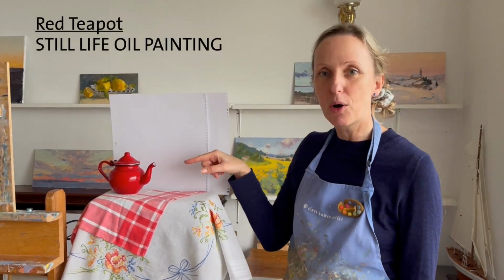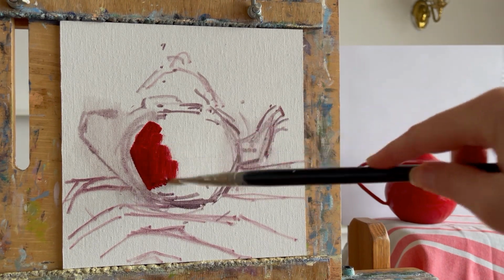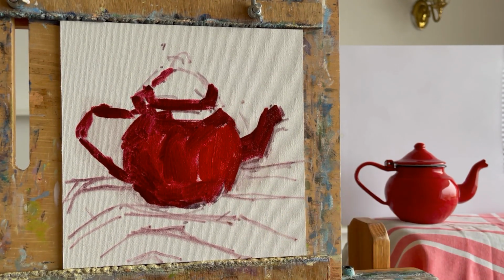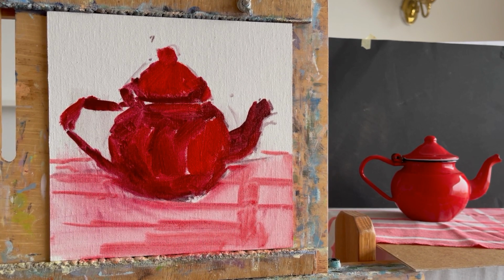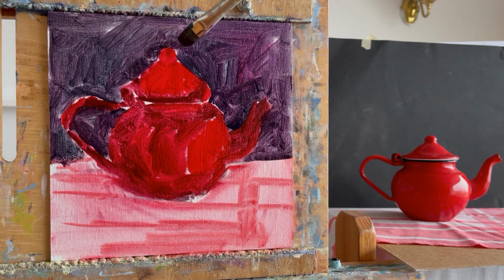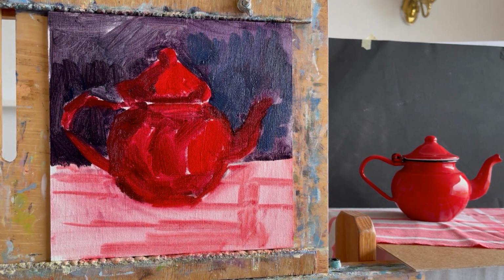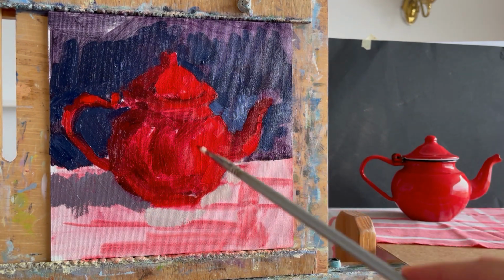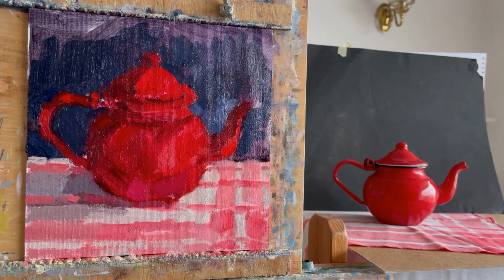Red Teapot | Still Life Oil Painting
A fun still life subject of a little red enamel teapot. Painted in oils. Talking about how to look at value shapes, colour mixing, simplifying & backgrounds.
Filmed in my Cornish studio New Years Day 2023.

As mentioned in the video:
Here is the info for our 4 PLEIN AIR WORKSHOPS

Based in our Cornish home, Newlyn & surrounding area

Workshop 1  Long weekender
Thursday 20 to Sunday 23 April for 3.5 days £350

Workshop 2  Long weekender
Thursday 4 to Sunday 7 May for 3.5 days £350

Workshop 3  Long weekender
Thursday 21 to Sunday 24 September for 3.5 days £350

Workshop 4  Weekend Blitz
Saturday 7 to Sunday 8 October for 2 days £200